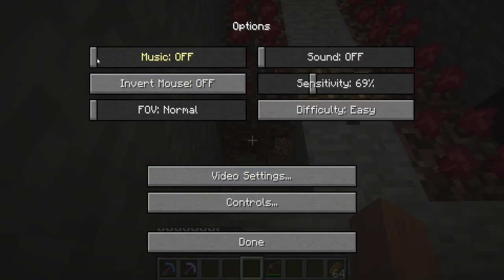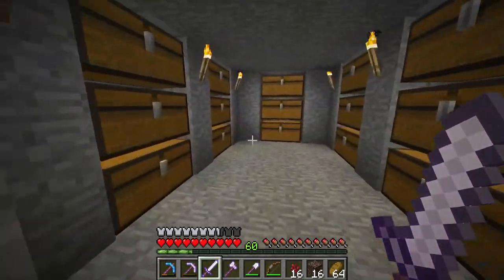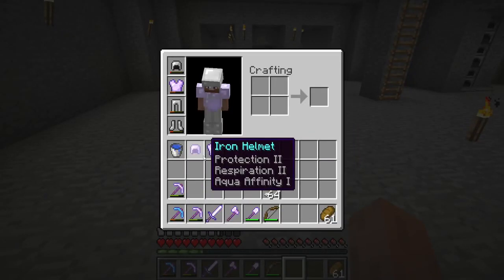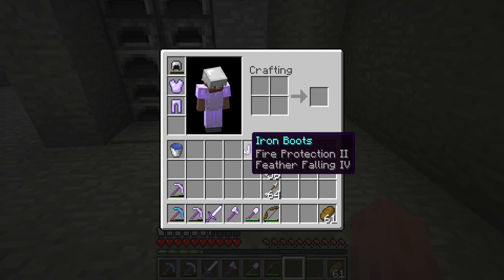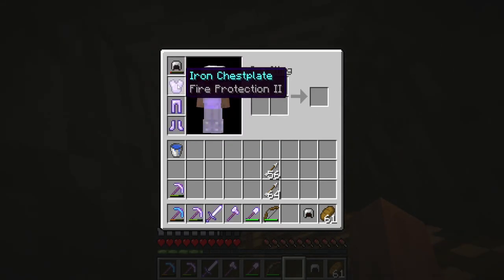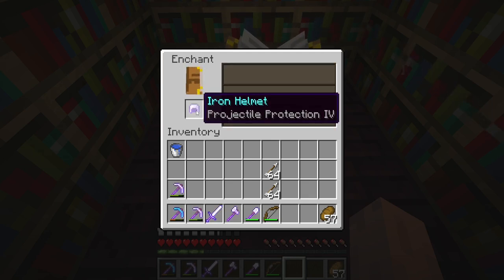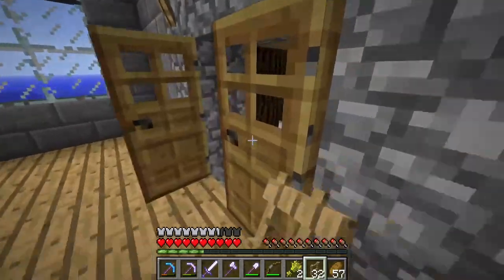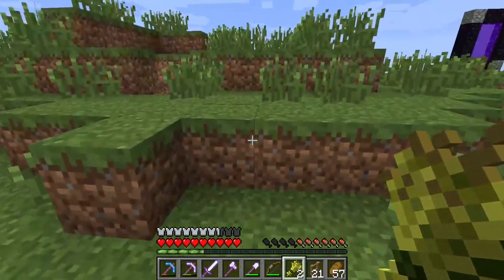A nether of a nostalgic farm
Chapters
00:00 Intro
00:56 Video
19:33 End Screen